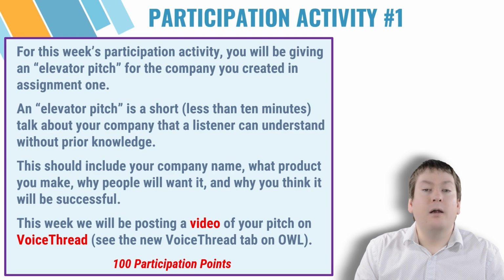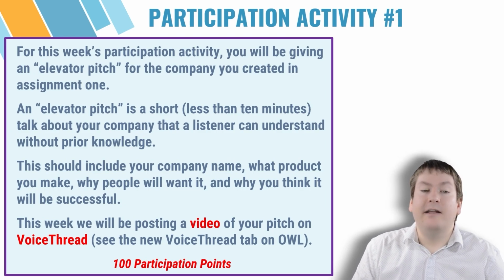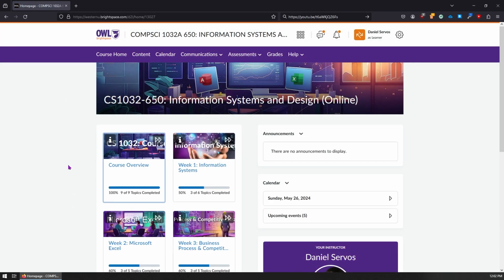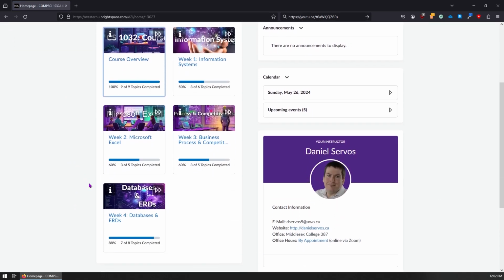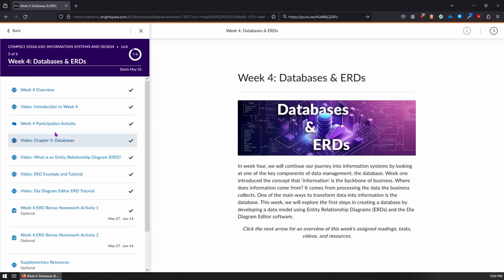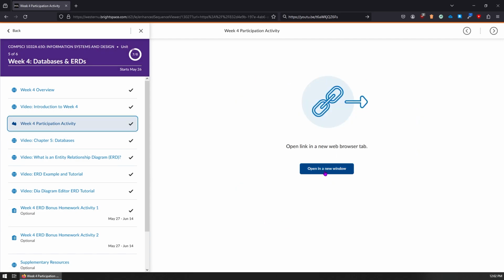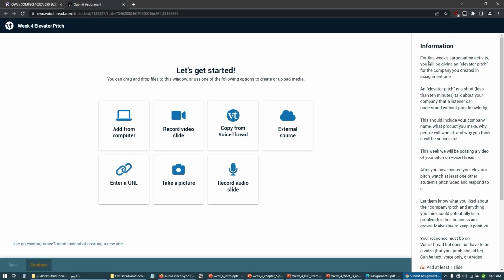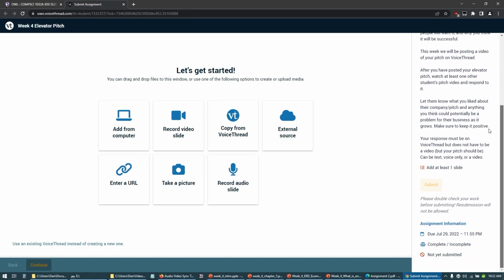CS1032: Introduction to Week 4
Chapters:
00:00 Introduction
00:32 Content This Week
03:33 Participation Activity
05:21 How to Use VoiceThread
13:36 Outro